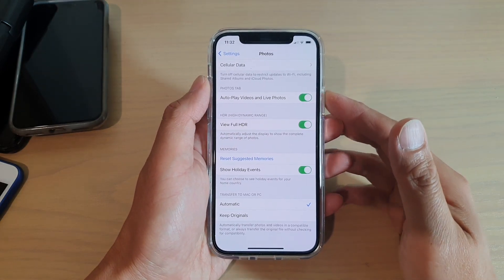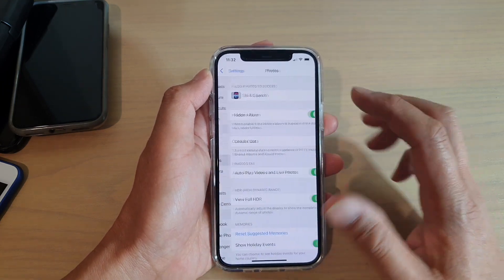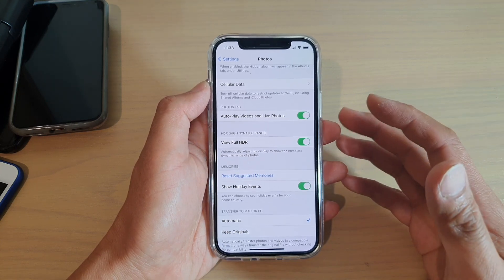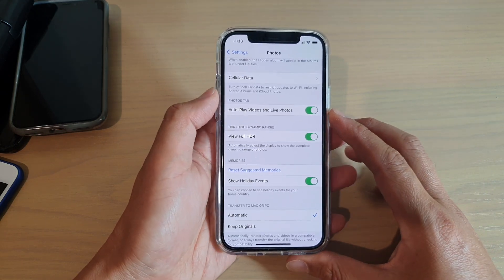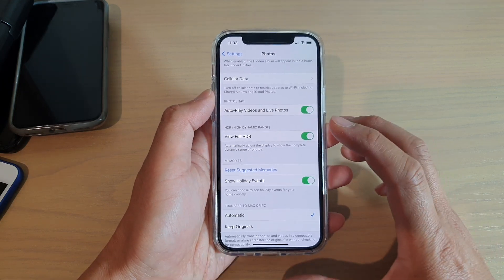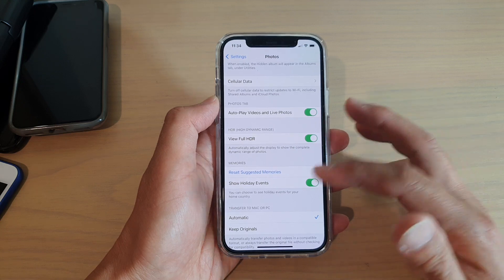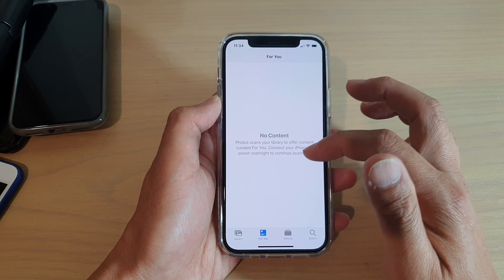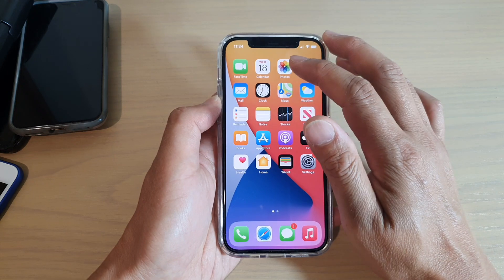iPhone 12/12 Pro: What does Show Holiday Events Mean in Photos?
Learn what show holiday events mean in photos on the iPhone 12 / iPhone 12 Pro.